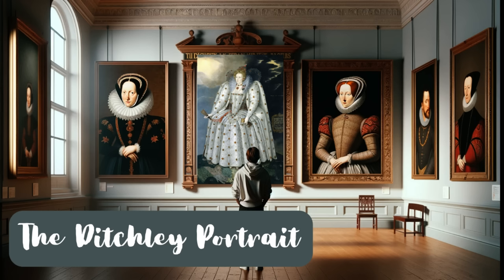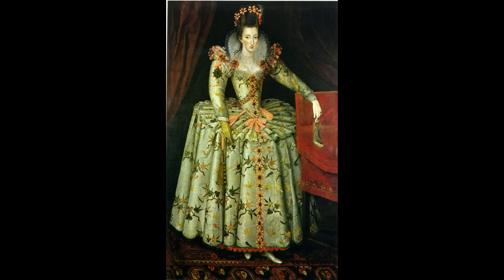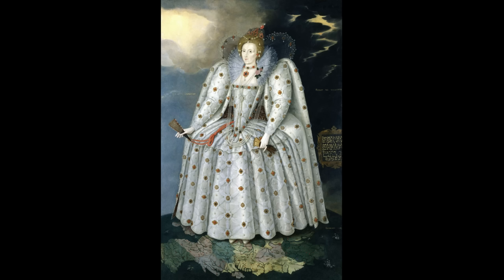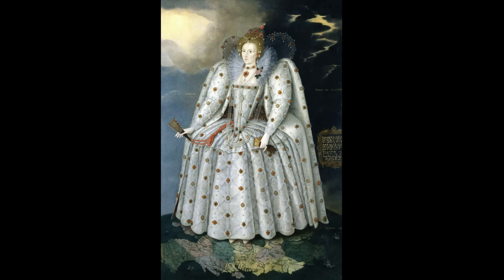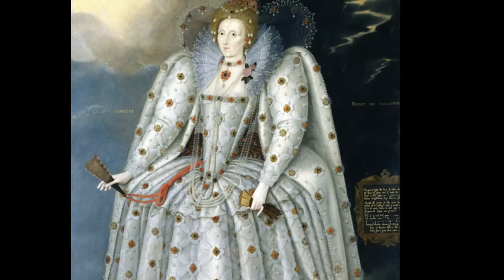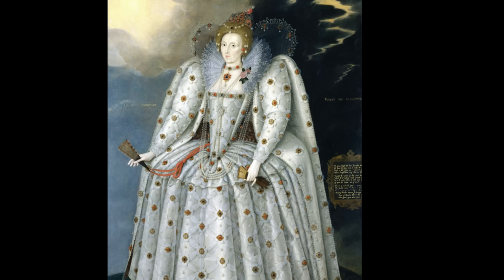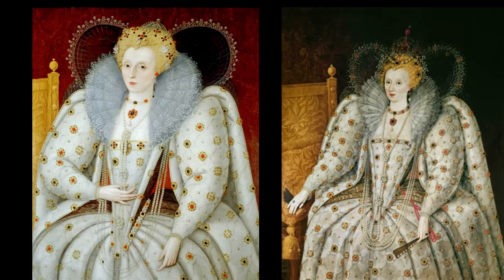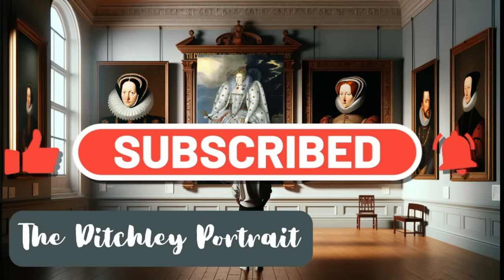Unveiling the Propaganda behind Elizabeth I's Ditchley Portrait: Power, Fashion, and Propaganda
Dive into the captivating world of Tudor art and politics with this latest video, and let's explore the intriguing details and hidden messages of one of the most famous portraits of Queen Elizabeth I.

👑 What's Inside:

The Story Behind the Portrait: Learn about the rich history and the personal tale of reconciliation between Elizabeth I and Sir Henry Lee that led to the creation of this masterpiece.

Symbolism Decoded: Discover the profound symbolism embedded in the portrait, from Elizabeth standing on the globe to the stormy skies that give way to sunshine.

Fashion as a Statement: Analyze the Queen's luxurious attire, a mix of artistic brilliance and political propaganda.

Artistic Mastery: Get insights into Marcus Gheeraerts the Younger's innovative techniques and how this portrait solidified his reputation.
Exploring Variants: See how different versions of the Ditchley Portrait offer varied perspectives on Elizabeth’s image and the artistic trends of the era.

🎨 Perfect for Art Enthusiasts and History Buffs!
Whether you're a fan of Tudor history, an art aficionado, or just love a good story, this video is for you! So, hit the play button and step back in time to unravel the mysteries of the Ditchley Portrait.